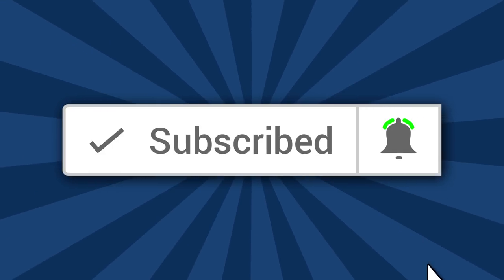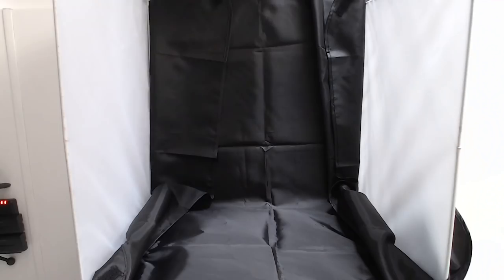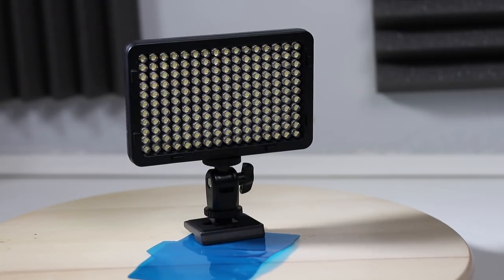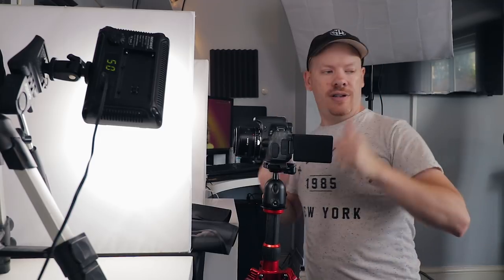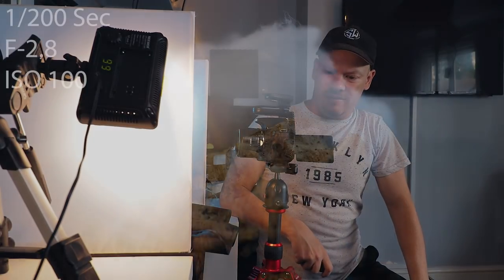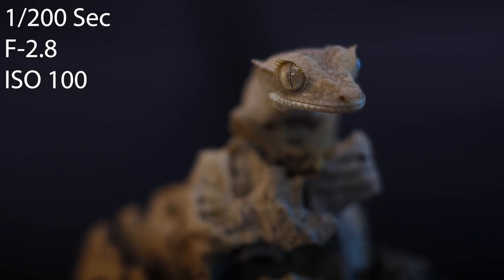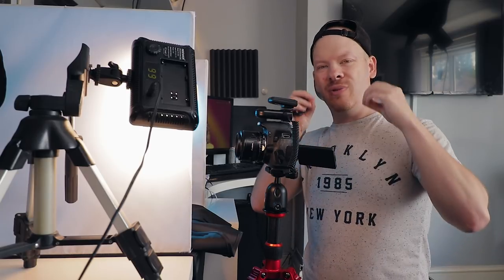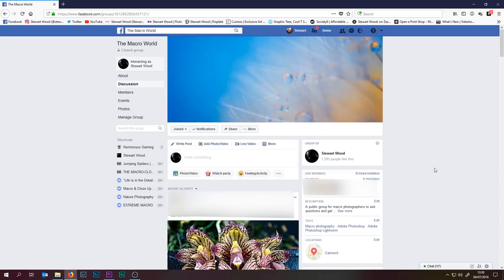Macro photography - Photographing crested geckos.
In this video I’ll take you through the process of photographing a crested gecko.

Items featured in this video:

Yongnuo RF-603: UK US
Light tent: UK US